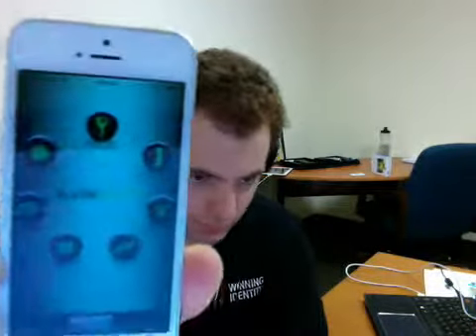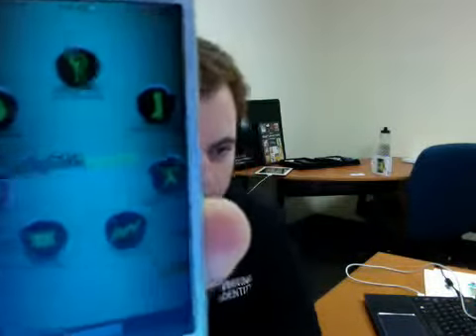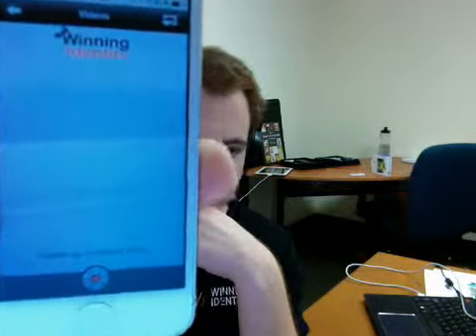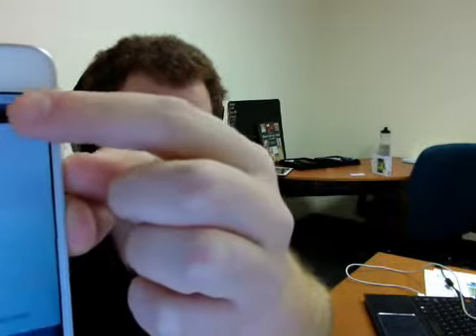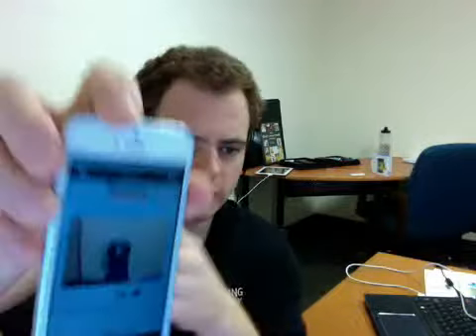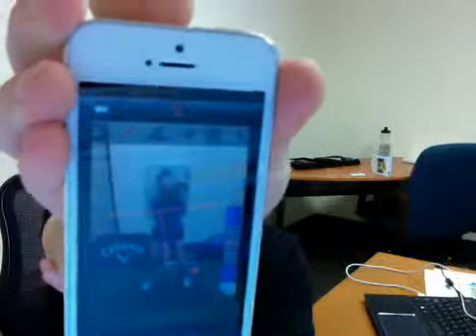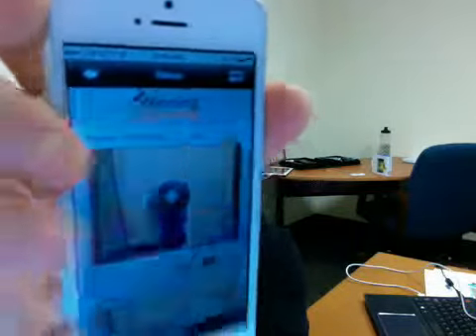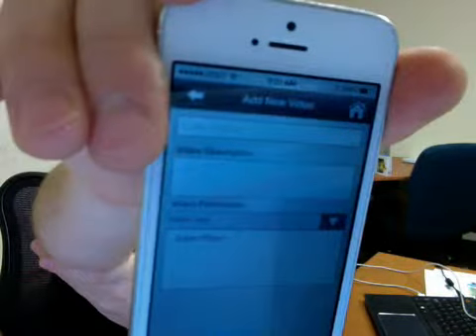Webcam video from February 6, 2014 9:27 AM